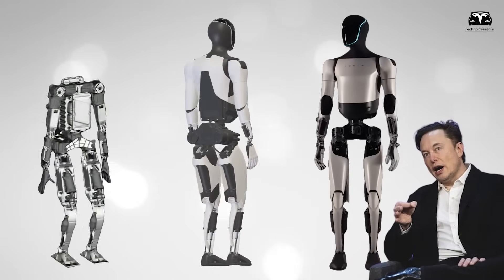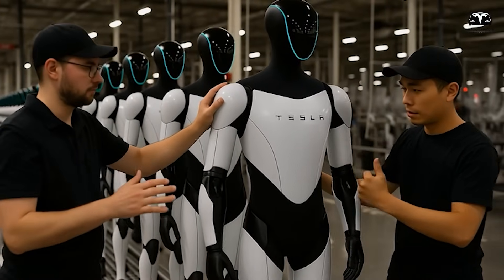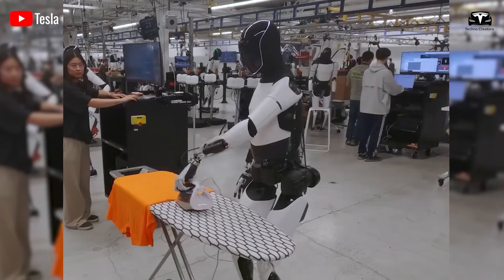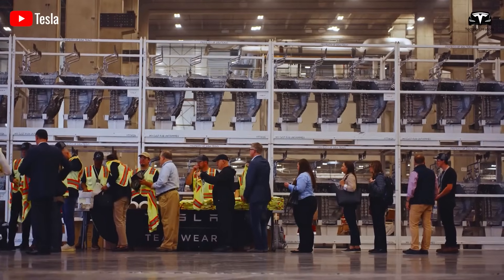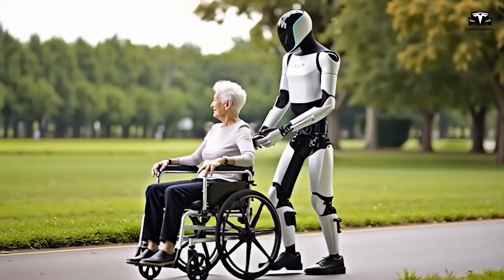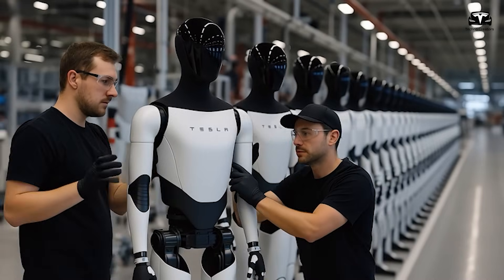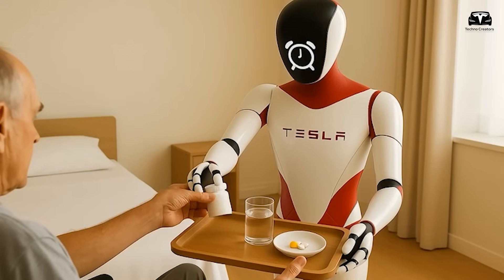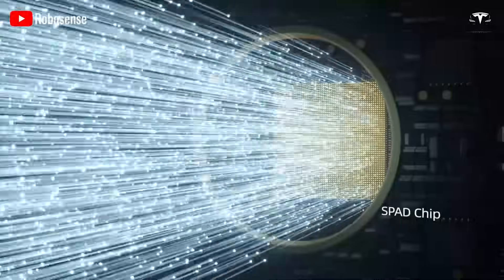BIG UPDATE! Tesla Optimus V3 Show All Repair Version in One! Stunning Features (Elon Never Told)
BIG UPDATE! Tesla Optimus V3 Show All Repair Version in One! Stunning Features (Elon Never Told).The world of humanoid robotics is changing at a pace that would have seemed unimaginable only a few years ago. The latest developments from Tesla with its Tesla Optimus Gen 3 platform have shocked not only the robotics industry but also its fiercest rivals. Among those rivals, Figure gen 2 robot into the spotlight with carefully staged demonstrations, releasing a stream of videos that showcase capabilities that appear to surpass what Tesla has publicly shown. The clash between Tesla’s Optimus gen 3 and Figure Gen 2 has created one of the most anticipated rivalries in the world of artificial intelligence and robotics. So, what big surprises will Tesla Optimus' rival bring?

BIG UPDATE! Tesla Optimus V3 Show All Repair Version in One! Stunning Features (Elon Never Told) So, what big surprises will Tesla Optimus' rival bring?

BIG UPDATE! Tesla Optimus V3 Show All Repair Version in One! Stunning Features (Elon Never Told) Before we begin!
Tesla’s unveiling of Optimus gen 3 brought a new wave of excitement. Elon Musk described this version as the first true step toward a mass-market humanoid that could one day be produced by the hundreds of thousands annually. Optimus gen 3 is not just a concept or a prototype standing stiff on a stage; it is a functioning humanoid robot built with Tesla’s deep integration of hardware and artificial intelligence. What shocked many was the shift from flashy demonstrations to a clear focus on utility. Version 3, however, went further with hands capable of twenty-six degrees of freedom per arm, allowing finger dexterity similar to a human hand. Tesla confirmed that all of these actuators were designed and manufactured in-house, ensuring vertical integration that not only lowers cost over time but also allows tight control over quality and design optimization.